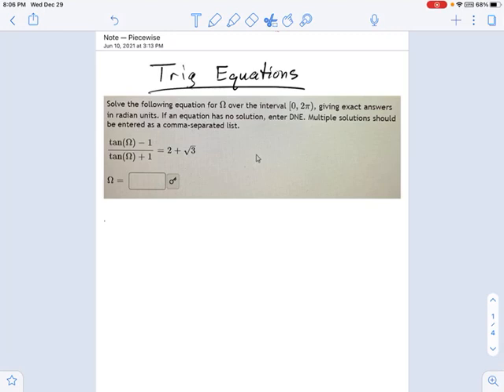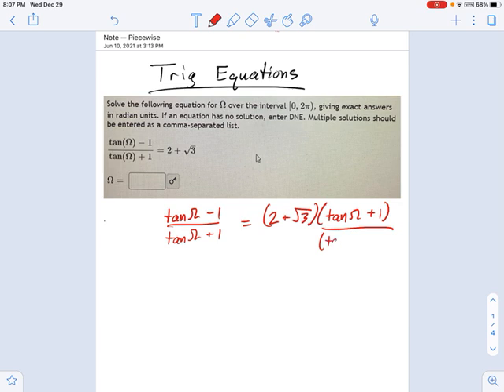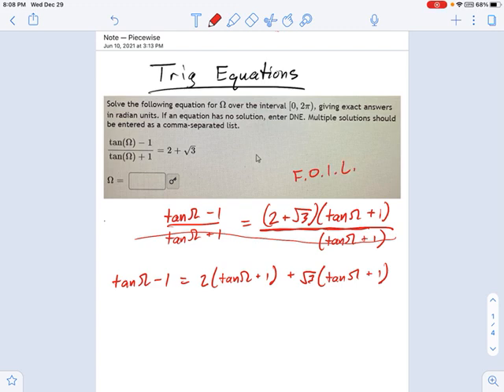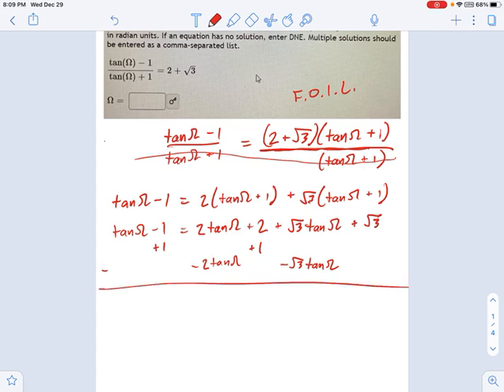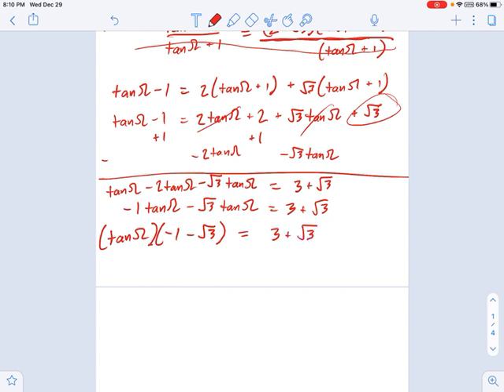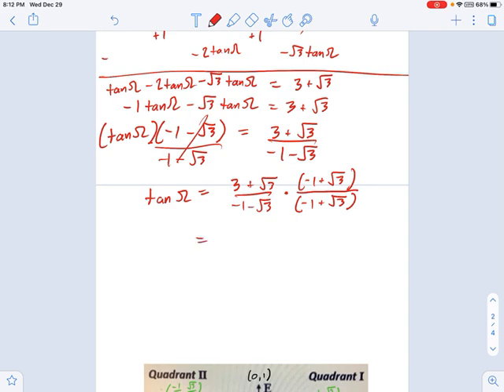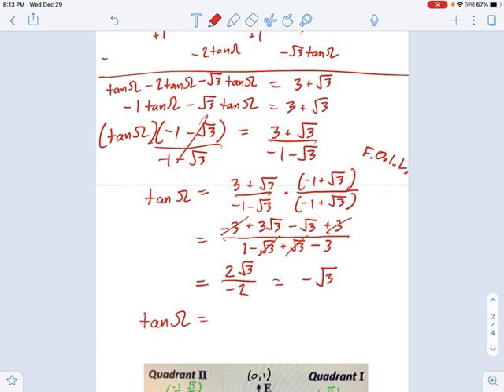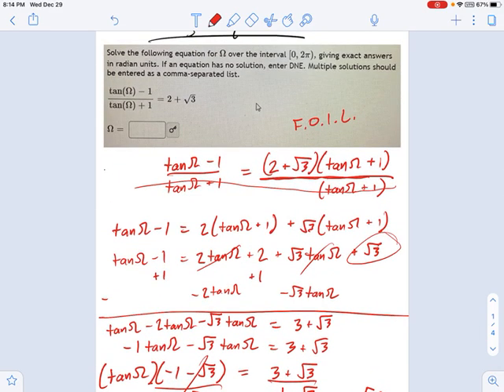SM3.10.14 - Intro Solving Trig Equations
Murphy Math --
Introduction to solving trigonometric equations.  Includes example of rational expression of tangent functions.  Equation is solved using common denominators, multiplication and grouping of common terms, and isolating the Tangent function.  Final expression with radicals must be rationalized.  Does not include Sine, Cosine, Cosecant, Secant, or Cotangent functions, but the techniques are similar.  All solutions are special angles found using the Unit Circle.